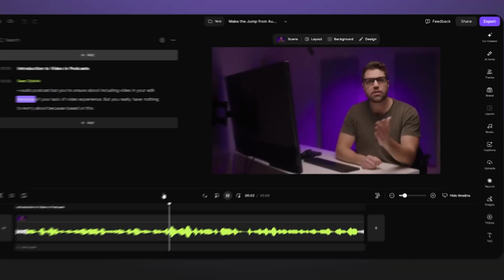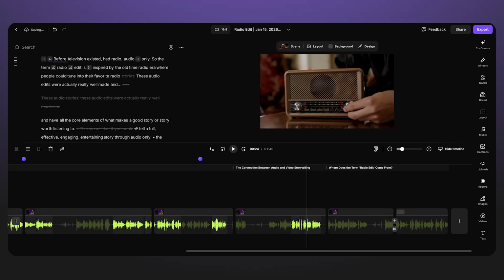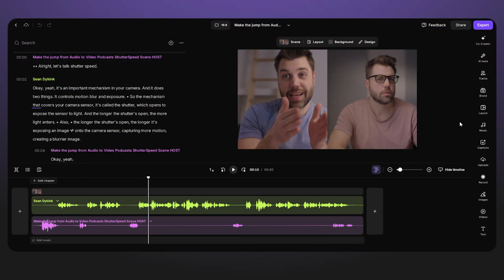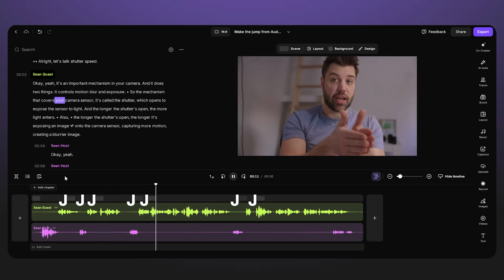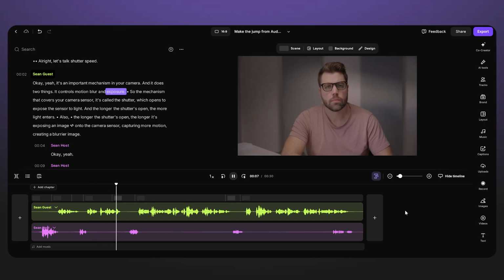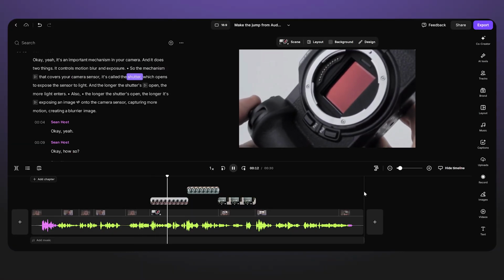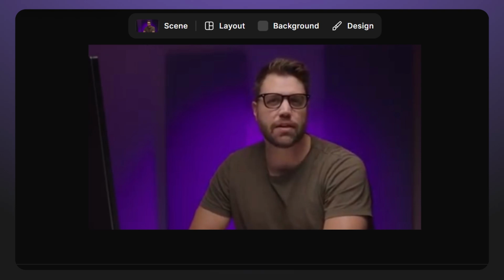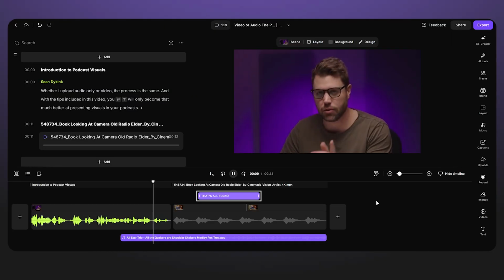Audio to Video Podcast Editing: It’s Easier Than You Think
Are you an audio podcast editor wondering how to start editing video podcasts? In this video, we break down why the skills you already have translate directly to video. You will also gain the basic skills necessary to add visuals to your edit.

In this video, you’ll learn:
Why the radio edit is the foundation of both audio and video storytelling and how it keeps your timeline clean and efficient.

How to use J cuts, L cuts, and standard cuts to make conversations feel natural, engaging, and intentional.

Simple ways to approach video storytelling using layouts, grid views, and B-roll

Follow Me Online:
📸 Tag me if you create something using this tutorial!

⏱️ Timestamps:
0:00 From Audio to Video Editing
0:34 The Radio Edit: Why Audio Editors Already Have the Advantage
0:57 Why the Radio Edit Matters
3:00 Riverside Layouts & Getting Started with Video
3:44 How to Make Conversations Feel Natural
5:57 Dealing with Overlapping Conversation
06:44 Becoming a Visual Storyteller
08:22 Using Captions & Lower Thirds
09:10 Final Thoughts
🎓 Level up with my classes on Skillshare!
🔗 Try Artlist & Get Two Months FREE!